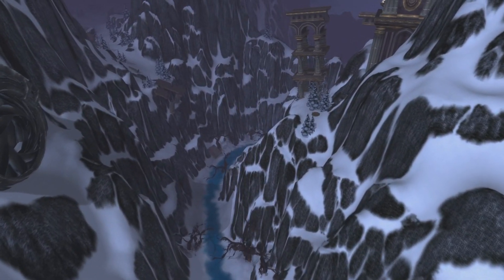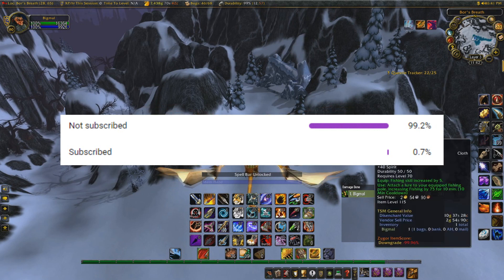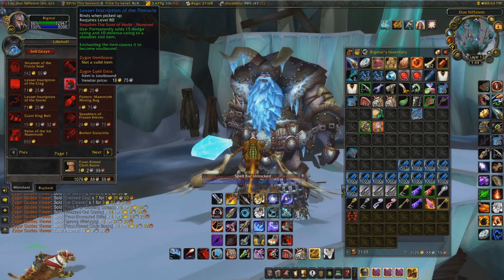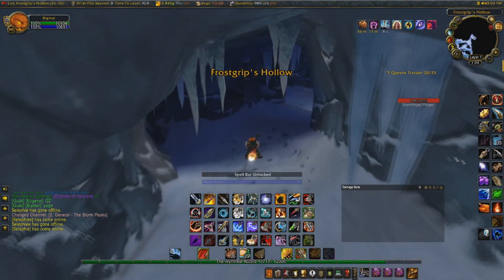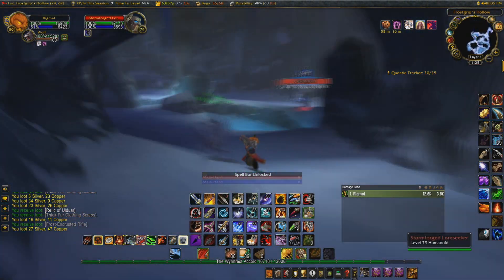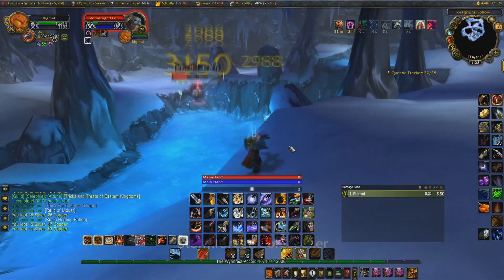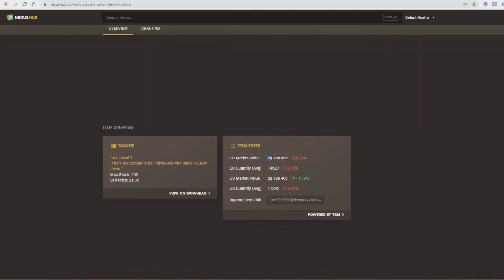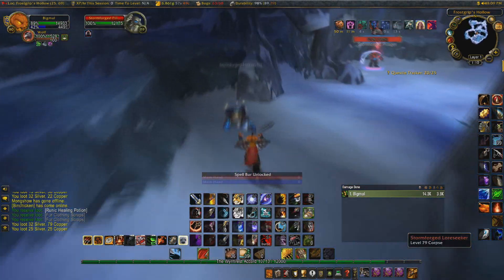Relic of Ulduar Hyperspawn Farming Spot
This is the best spot for farming Relic of Ulduar, hands down. What makes this farming area so good is that it's actually a hyperspawn location - meaning there will always be mobs to kill that have a very high drop chance for Relic of Ulduar.

This is the exact spot that helped me get my reputation all the way to Exalted with Sons of Hodir. Try it out and see for yourself the endless mobs!

My recommended MMO gaming mouse that I use